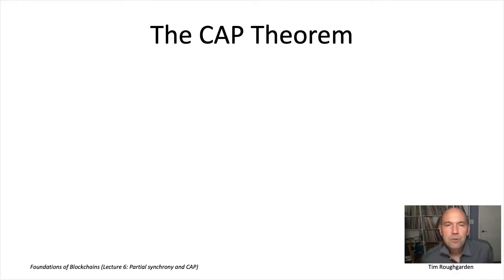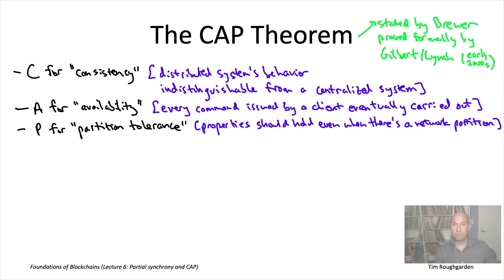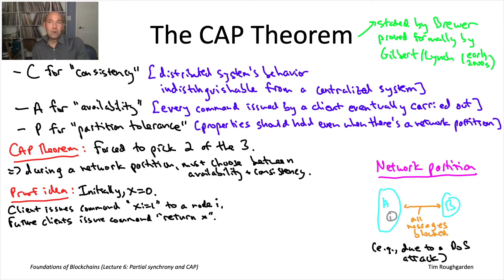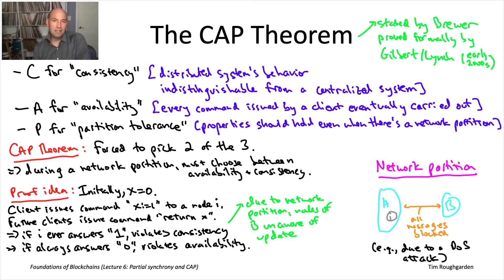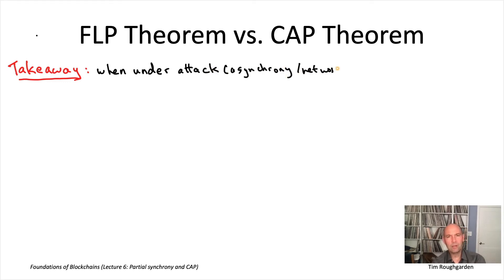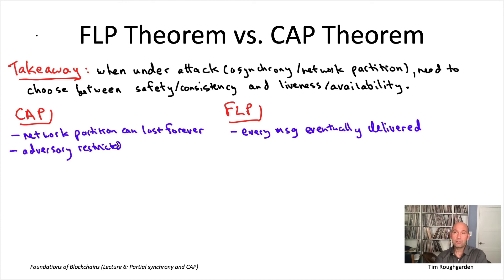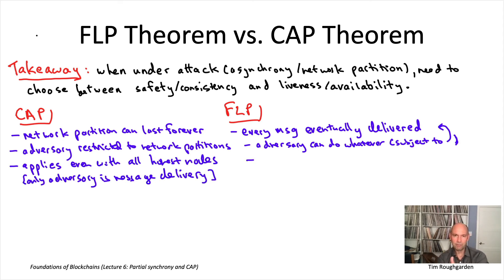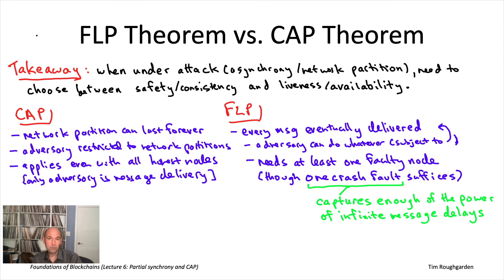Foundations of Blockchains (Lecture 6.3: The CAP Principle)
Lecture 6: The Partially Synchronous Model, 33%, and the CAP Principle (3 videos)
Lecture 6 tl;dr:
1. The partially synchronous model is a sweet spot between the synchronous and asynchronous models, with assumptions that are weak enough to be relevant to Internet-scale protocols but strong enough such that protocols with provable guarantees exist.
2. In the partially synchronous model, all nodes share a global clock. Message delays are arbitrary up to an unknown “global stabilization time (GST),” after which point message delays are at most a known upper bound ∆.
3. The partially synchronous model captures the idea that network outages and attacks are inevitable but should have finite duration, and that a consensus protocol should recover quickly after the resumption of normal operating conditions.
4. The traditional goals for consensus protocols in the partially synchronous model are safety (always) and liveness (eventually, possibly only post-GST).
5. For the Byzantine agreement and state machine replication problems, with or without the PKI assumption, these traditional goals are achievable if and only if less than a third of the nodes can be Byzantine (f less than n/3, where n is the number of nodes and f the number of Byzantine nodes).
6. The “only if” direction is the impossibility result that underlies the references to a “33% threshold” in blockchain whitepapers and discussions (e.g., of many proof-of- stake protocols).
7. The first part of the argument for the impossibility result is that an honest node can only wait to hear from n − f nodes before taking action. [By the termination requirement, and the fact that Byzantine nodes may never respond.]
8. The second part of the argument is that, for an honest node to avoid getting tricked, a strict majority of these n − f nodes must be honest. [The f as-yet-unheard-from nodes may be honest—with their messages massively delayed—so f of the n − f nodes heard from could be Byzantine.]
9. The CAP Principle argues that, in a setting with network partitions of possibly infinite duration, no distributed system can maintain both consistency and availability.
10. While the FLP impossibility theorem and CAP Principle share some high-level take- aways about consistency-liveness trade-offs, the former applies even with finite message delays and is more interesting from a technical standpoint.